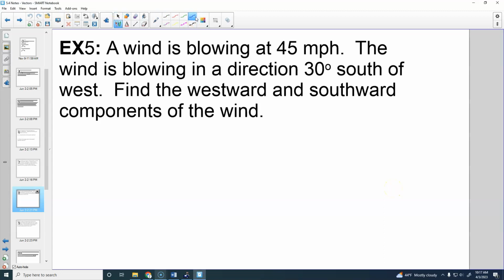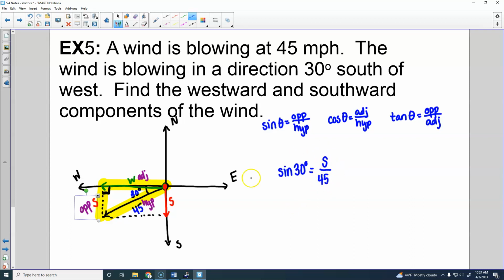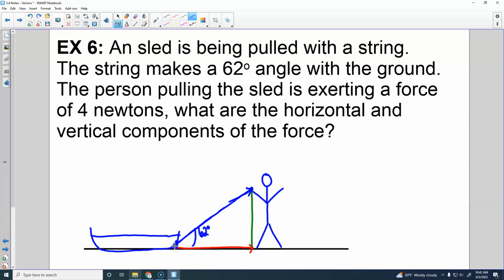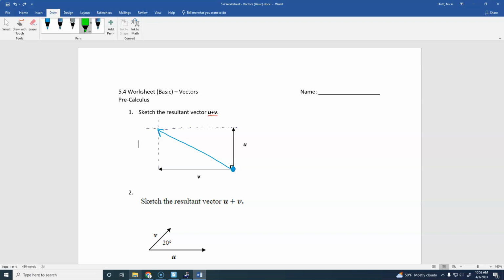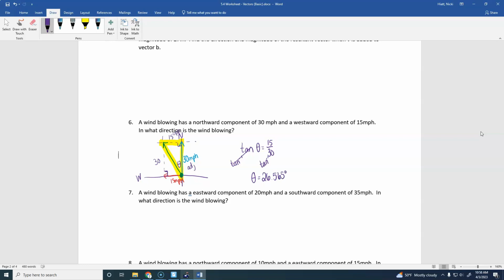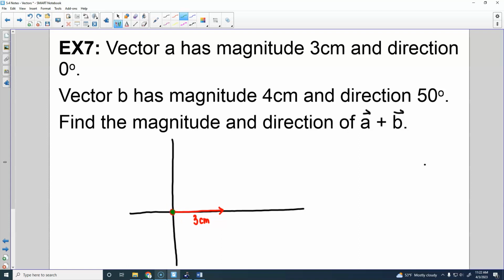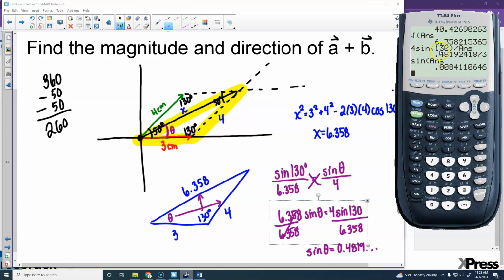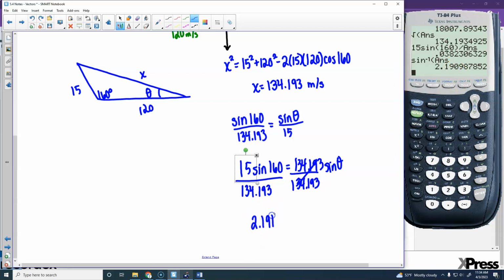Pre-Cal: Notes 4/3